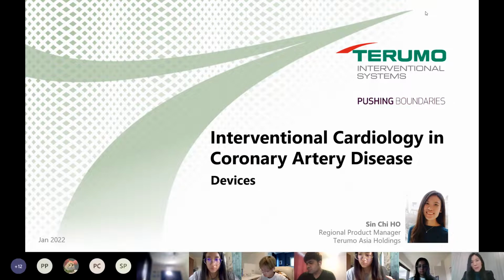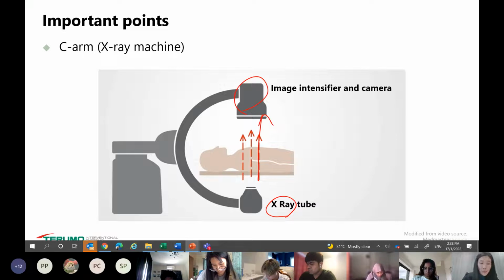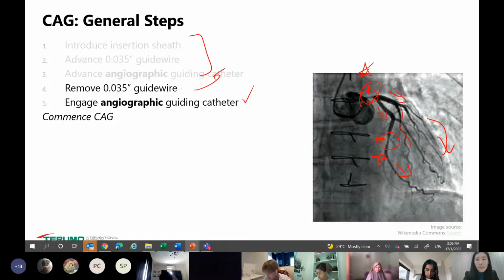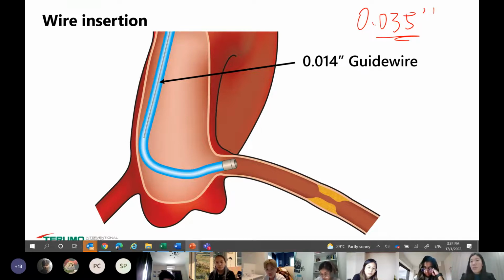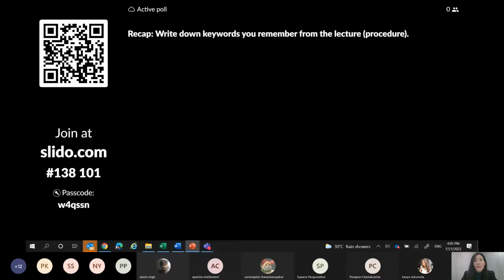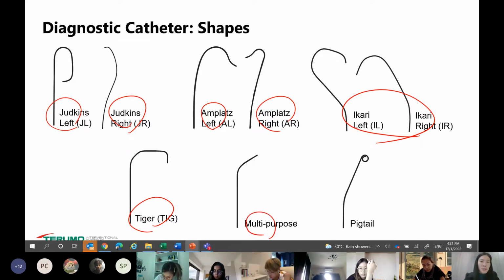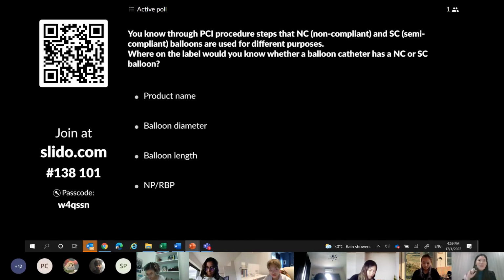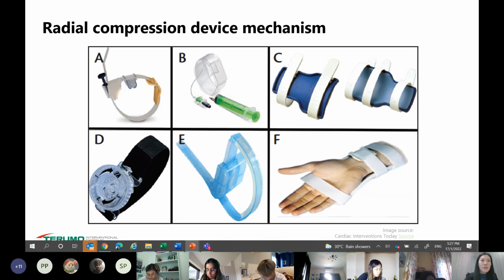T2 Interventional cardiology in CAD procedure & devices 20220117